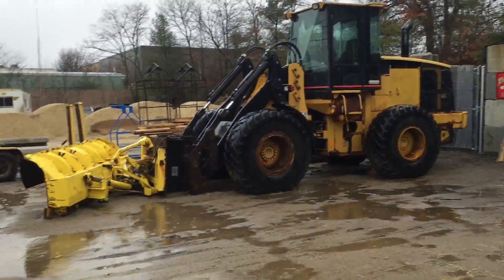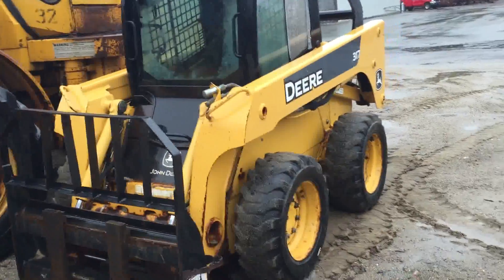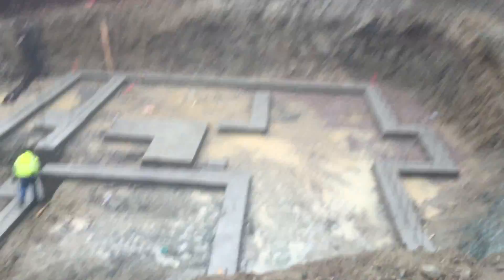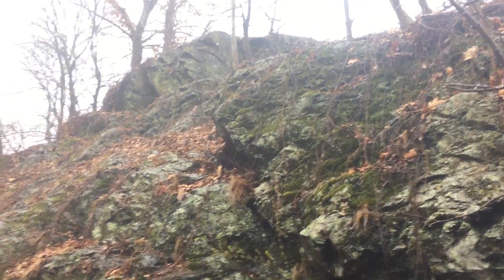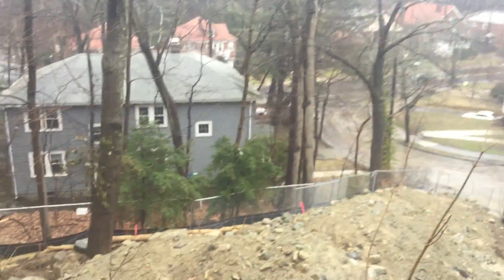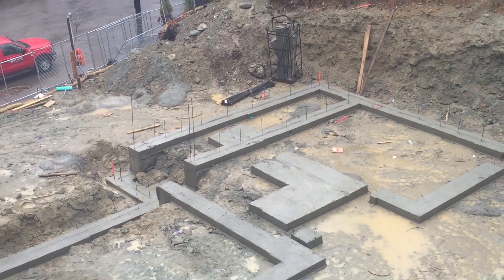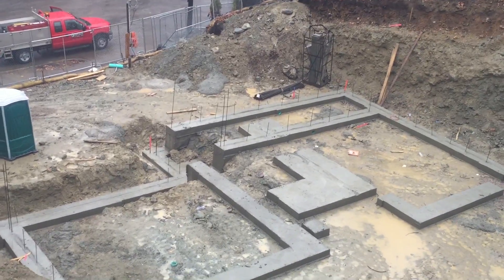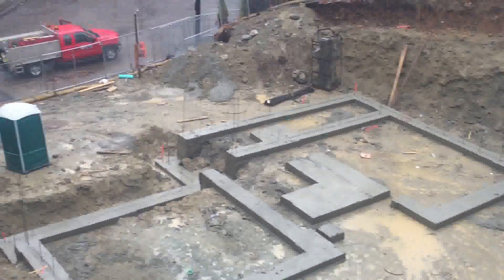CONTRUINDO UMA CASA NOS ESTADOS UNIDOS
MEU CURSO DE PINTURA MEU EBOOK COMO INVESTIR NOS ESTADOS UNIDOS CONTRATEI UM AMERICANO ! CONTRUINDO UMA CASA NOS ESTADOS UNIDOS Instagram

CURSO e EBOOK

(Chegar nos EUA sabendo uma profissão pode fazer toda a diferença na sua vida!)

(Ebook com dicas essenciais para quem deseja empreender nos EUA na área de construção!)

*** NEWSLETTER

*** PARCERIAS